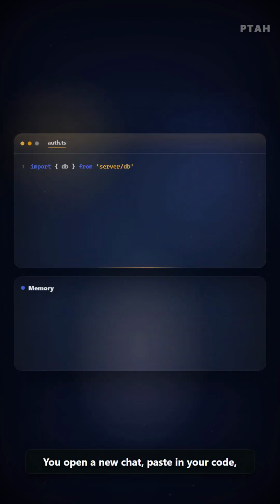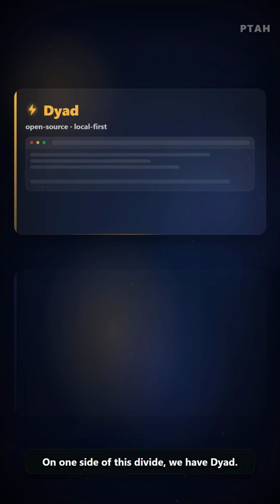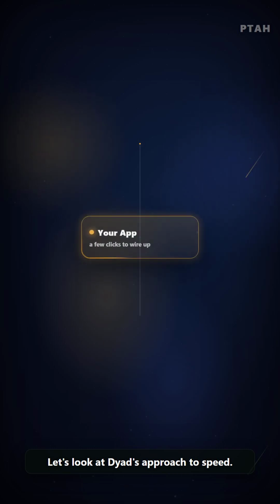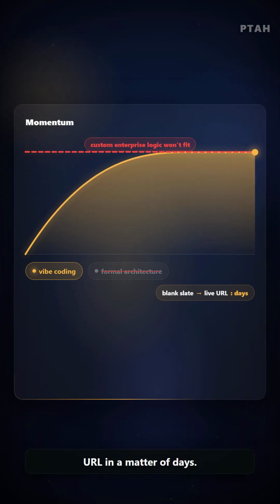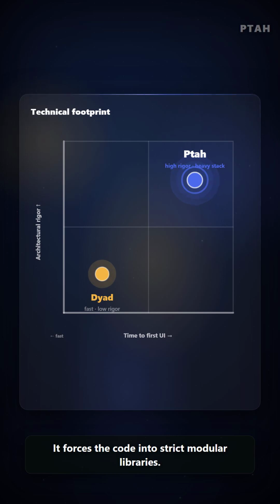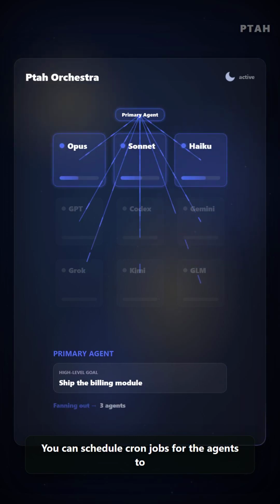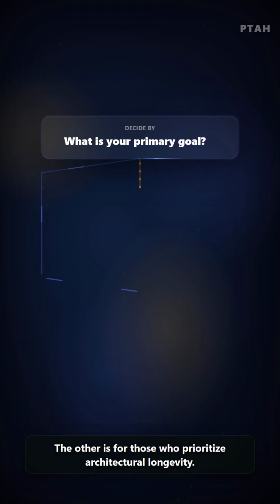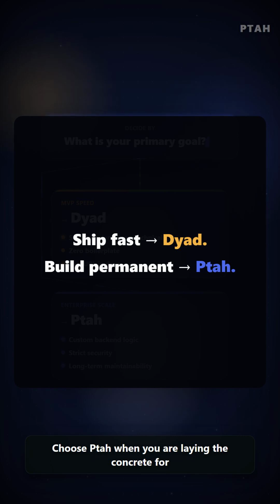Building Scalable SaaS: Ptah's Multi-Agent AI vs. Dyad App Builder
Are you trying to build a SaaS application using AI but aren't sure which tool is the right fit? In this video, we break down two powerful, zero lock-in AI coding tools: Ptah and Dyad
While both platforms let you bring your own AI models (like Claude, OpenAI, and local Ollama)
, they are built for completely different stages of development.
Discover how Dyad excels at rapid, end-to-end app building. With its strictly "local first" approach, visual UI, and built-in Supabase integration for instant databases and authentication, Dyad is designed to get you from an idea to a live URL (via Vercel or GitHub) in minutes
Then, explore how Ptah operates as a persistent technical co-founder for complex, enterprise-grade projects. We'll show you Ptah's New Project Setup workflow, which generates a phased roadmap and scaffolds a strict Nx workspace with base apps like Angular or NestJS
. You will also see how Ptah scales your output by running up to nine concurrent AI agents in a single grid, utilizing strict Domain-Driven Design (DDD) guardrails, and utilizing persistent memory across every session
Whether you want to ship a rapid prototype today or build a scalable engineering organization for tomorrow, this comparison will help you choose your perfect AI workflow.
⏱️ Chapters: 0:00 - The SaaS Bootstrapping Problem 0:45 - Introducing Ptah's Enterprise Foundation & Nx Scaffolding 2:10 - The Multi-Agent Orchestra at Work 3:30 - Persistent Memory, Cron Jobs, & Automation 4:45 - Ptah vs. Dyad: Speed vs. Scale
🔗 Links:
Ptah (Persistent AI Coding Orchestra)